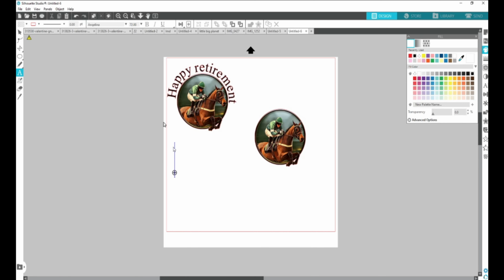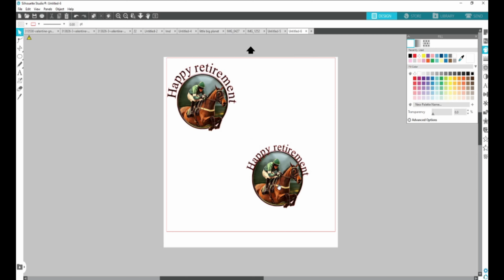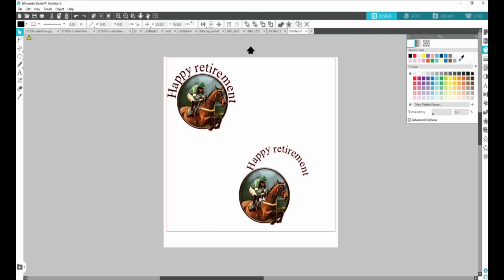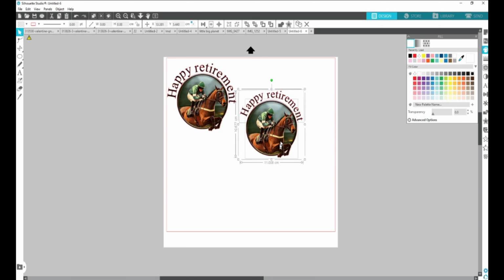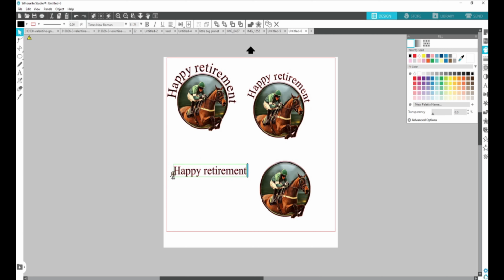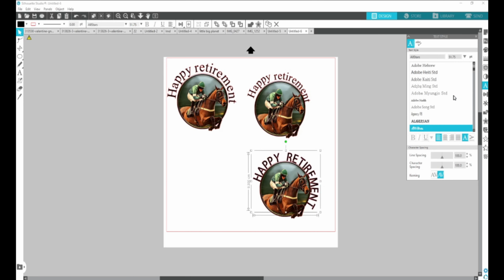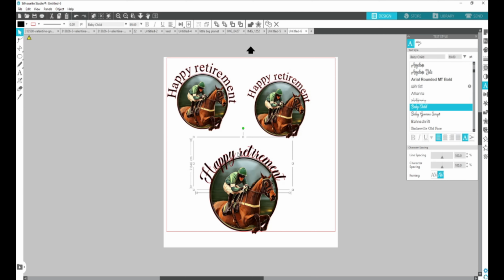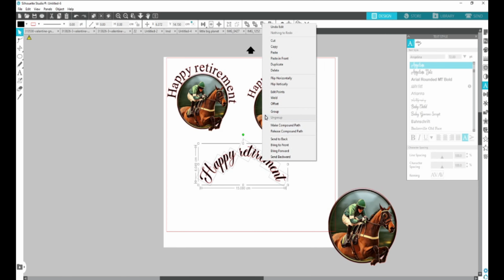How To Curve Text - In Silhouette Studio Basic Edition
In this tutorial, I will show you how to CURVE text in
Silhouette software basic edition, to wrap around a shape in
Silhouette studio latest. howtocurvetext Silhouette cameo